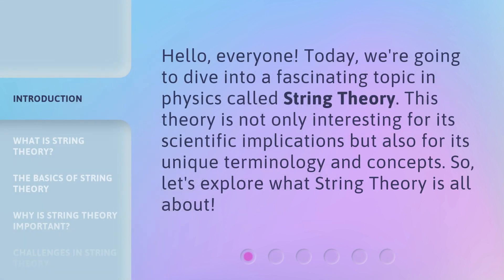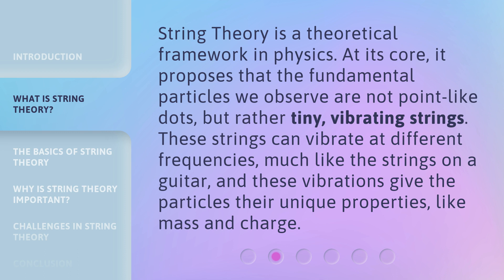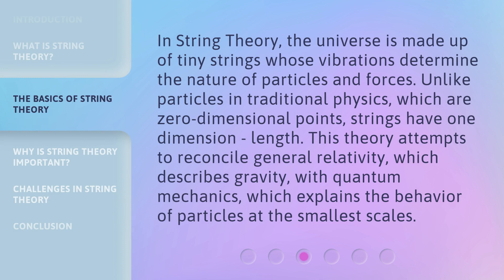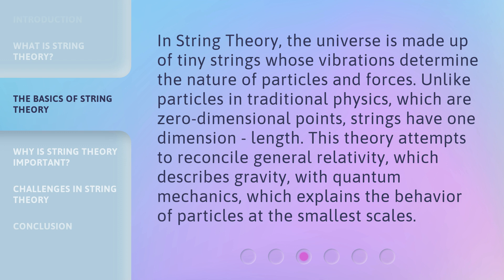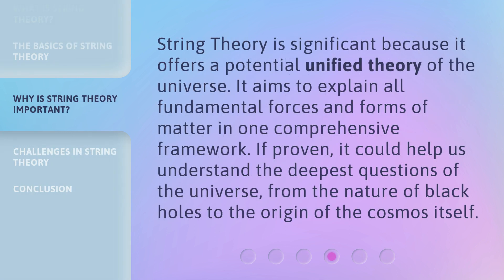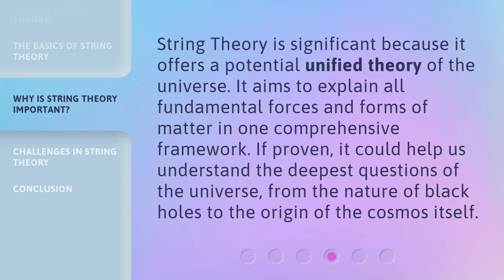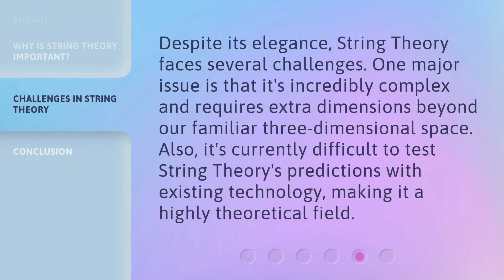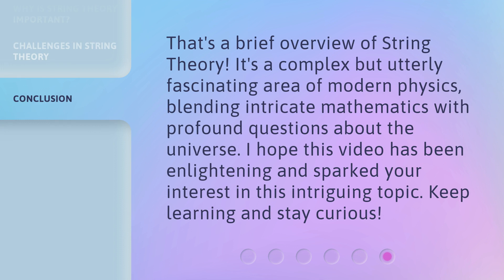Understanding String Theory: A Guide for English Learners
Cracking the Code: A Beginner's Guide to String Theory for English Learners • Embark on an enlightening journey into the depths of String Theory, specially crafted for English learners. Unravel the mysteries of this complex concept in a simplified and engaging manner, enabling you to grasp its fundamental principles with ease. Expand your scientific knowledge while enhancing your language skills!

00:00 • Introduction - Understanding String Theory: A Guide for English Learners
00:29 • What is String Theory?
00:57 • The Basics of String Theory
01:28 • Why is String Theory Important?
01:53 • Challenges in String Theory